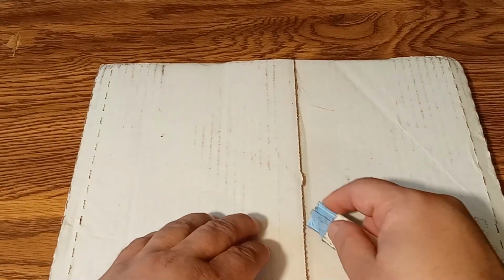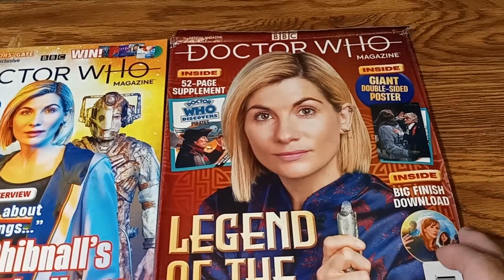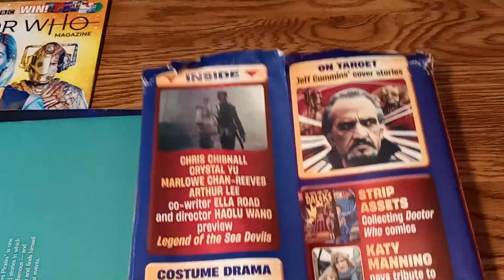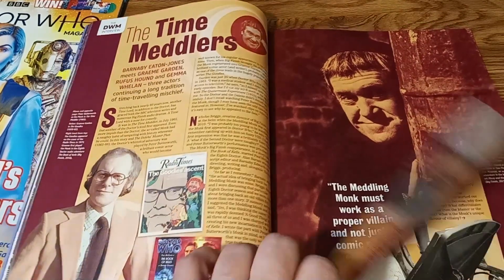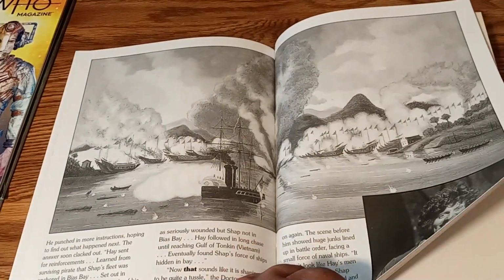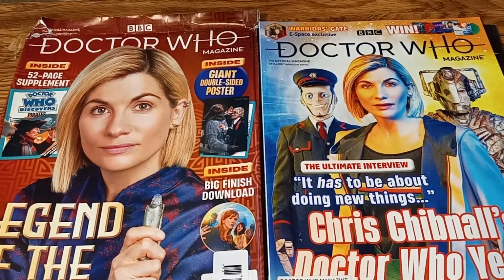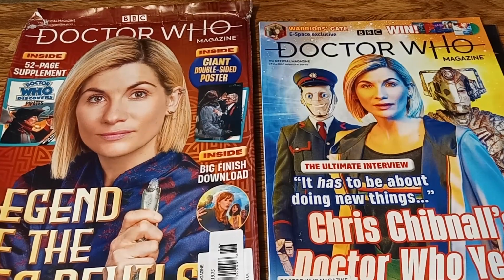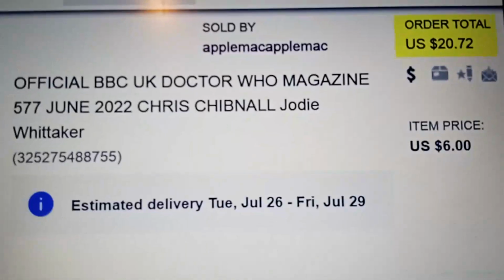New issues of DOCTOR WHO MAGAZINE (# 576 & 577) + a look inside Barnes & Noble bookstore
Here's a look at two new issues of DOCTOR WHO MAGAZINE that just arrived in my mailbox today.  They are # 576 (May 2022) and # 577 (June 2022) -- the two most recent issues available in the US.  I ordered both issues online last week from my usual source, an eBay seller that sells the magazine at a discount off the cover price.  So, I bought both issues for a grand total of $20.72, including the cost of postage.

Earlier last week I had worried that the eBay seller was no longer offering # 576, so I went to my local Barnes & Noble bookstore to see if it was available there, since I didn't want to miss an issue.  Unfortunately, as you can see in the short clips near the end of this video, the store had lots of magazines, but no issues of DWM.  Anyway, it all worked out for the best because the next day the eBay seller had # 576 available again, so I quickly ordered it before it sold out.